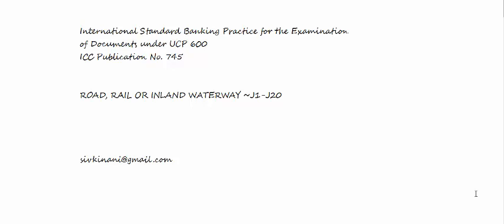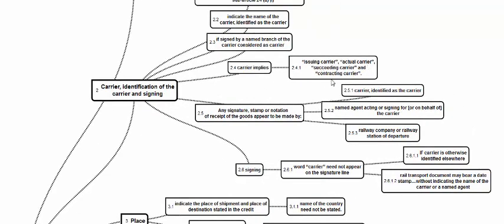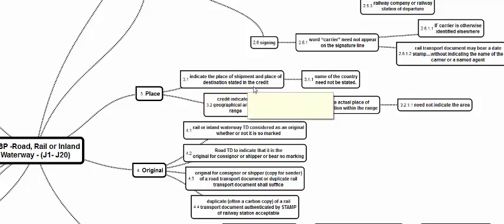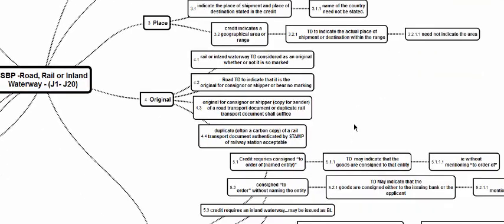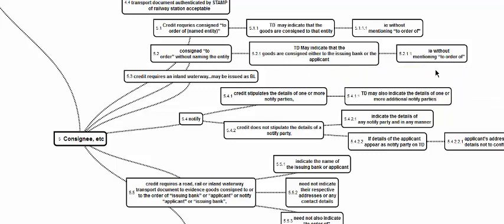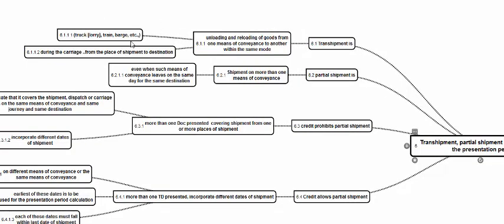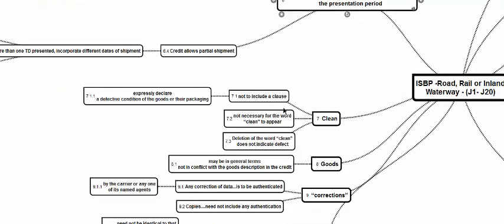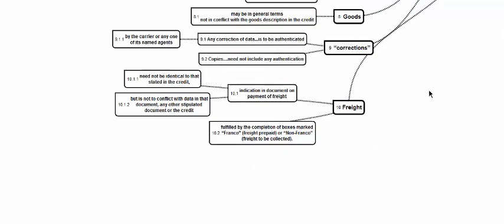ISBP 745 ~J1-J20~ROAD, RAIL OR INLAND WATERWAY 1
International Standard Banking Practice Icc Pub 745